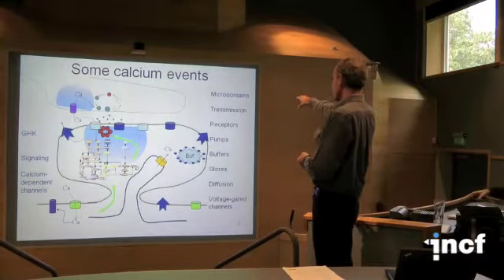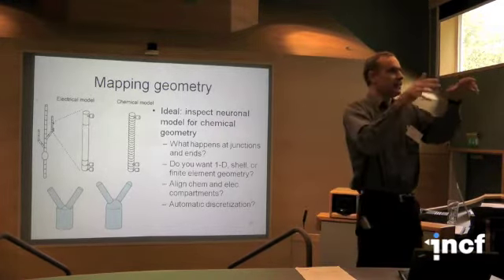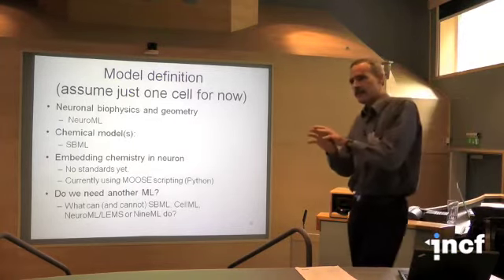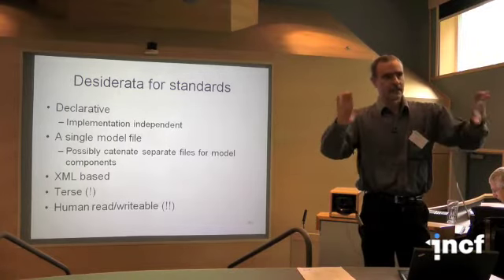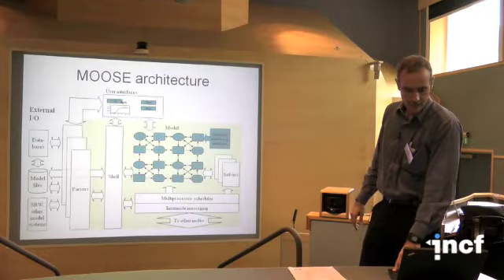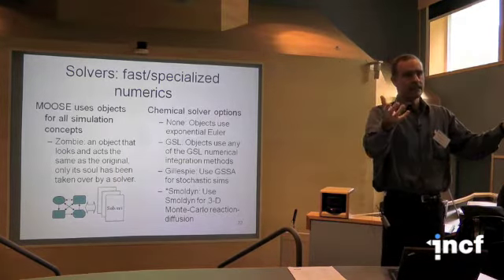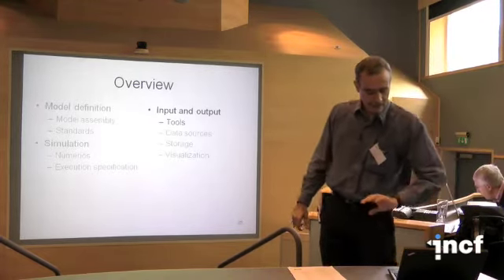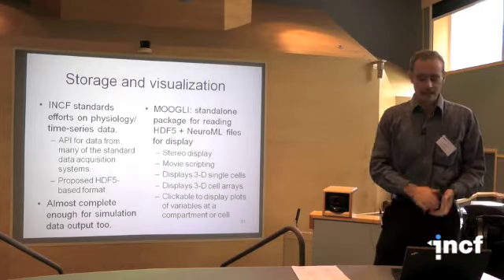Upinder S. Bhalla - Fun with calcium and multiscale modeling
Upinder S. Bhalla, National Centre for Biological Sciences, India

Talk at INCF Multiscale Modeling Program Workshop: From cellular/network models to tissue simulation. Stockholm, Sweden May 31st - June 1st, 2012.

The focus of this talk is on an old problem that draws together many strands of multiscale modeling: Calcium. He addresses this problem in three parts: 1. Model definition, especially stitching together standards, 2. Simulation execution, and execution specification, and 3. Input and output: The impedance mismatch between humans, tools, data sources, storage standards, and visualization using a case study involving Calcium signaling and homeostasis, in the context of excitable dendrites and multiple dendritic spines, on a neuron participating in network learning.